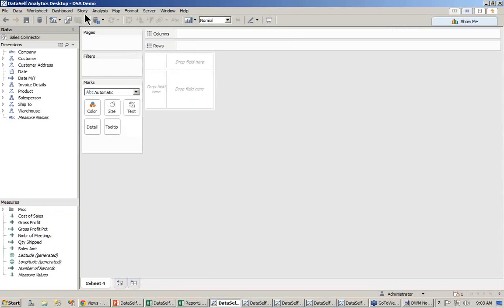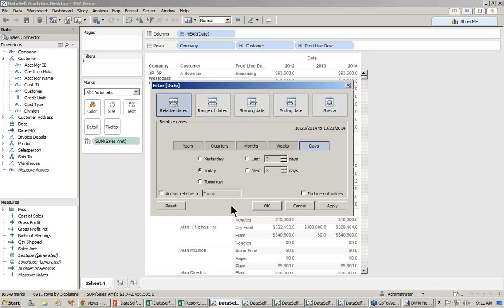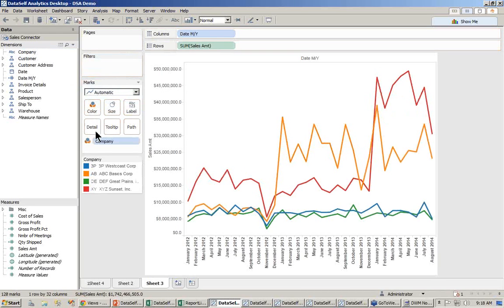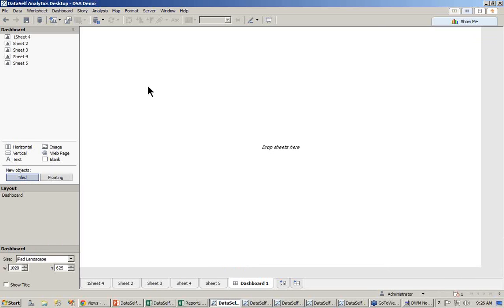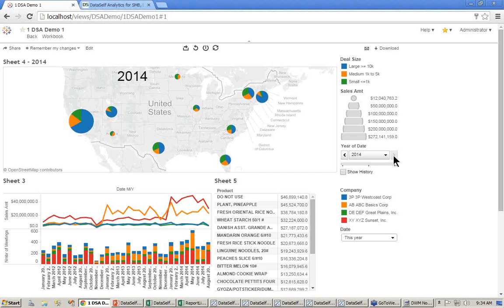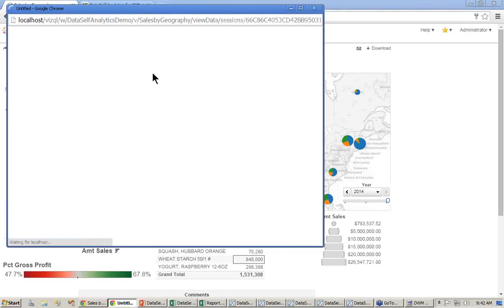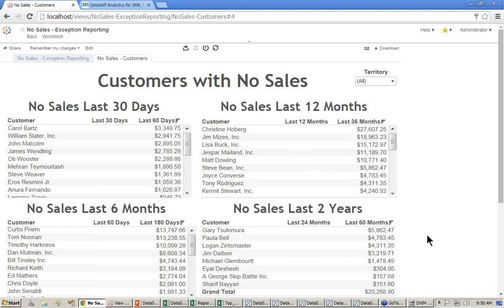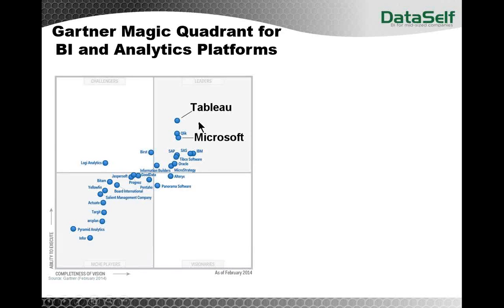DataSelf Analytics Product Demo - Self service BI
DescriptionDataSelf has been helping small- and medium-sized businesses make the most of their data for more than 16 years.
Our solution offers three main benefits:
1. Solid, best-of-breed BI technology. Our integration of the renowned visualization and data discovery tool Tableau with the solid backend of the Microsoft BI server and the DataSelf data warehouse and ETL. BI and analytics never ran so well.
2. Productivity right out of the box. Users choose from dozens of connectors to popular ERP/CRM systems* as well as more than 5,000 starter templates for dashboards, KPIs, and reports. Use and modify them at will. Self-service BI for every user.
3. SMB expertise from DataSelf. We have a deep understanding of what small- and medium-sized businesses need, the issues they face, and the kinds of data challenges they have. In fact, the product you can use today grew out of our early consulting, and we just kept improving it.